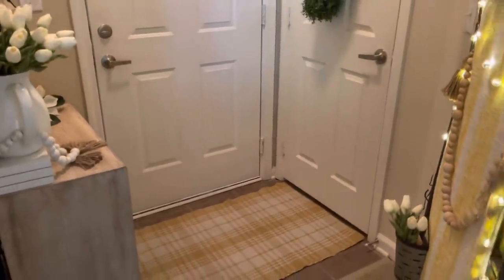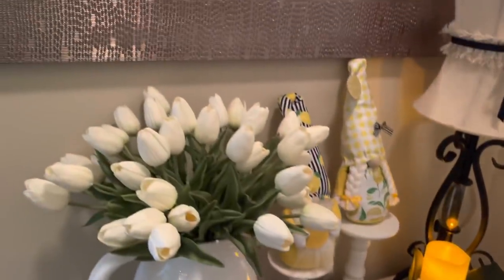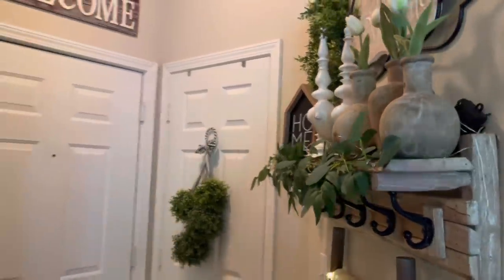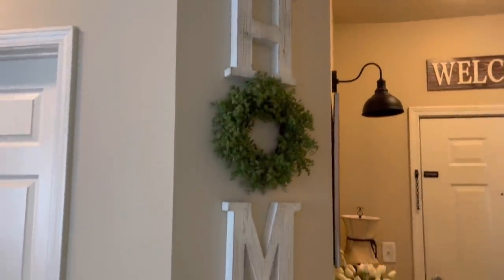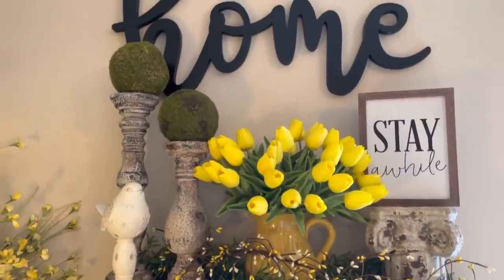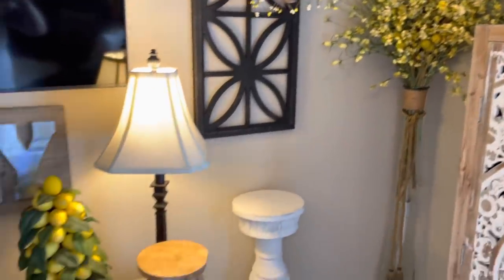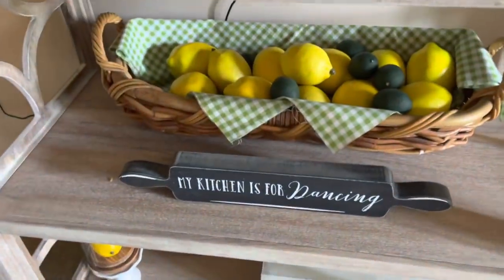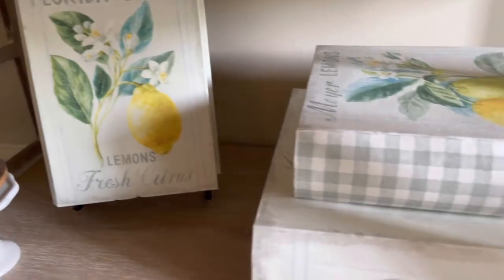LATE SPRING HOME TOUR | YELLOW & LEMON THEME DECOR | APARTMENT HOME TOUR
Hey y’all! Today I will be sharing my late Spring Home Tour!! My theme was the color yellow and I used lots of lemons in my decor!! I walk through the main living area of my home to show what all I done and tell where I got most of my home decorations.

Love y’all!!
Sheila

LINK(S) FOR SHOWN ITEMS IN VIDEO👇🏻👇🏻👇🏻👇🏻

Bee Theme Home Buffalo Check Pillow Cover 18x18
Lemon Yellow Summer Pillow Covers 4pc./18x18
Yellow Velvet Throw Pillow Cover 2pc./ 20x20
Lemon Gnome Set of 2pc.
Lemon Wood Bead Garland
Lemon Mini Wooden Rolling Pins Set of 2pc.- UNAVAILABLE OUT OF STOCK
Bumble Bee Striped Gnome Set of 2pc.
Bee Mini Wooden Rolling Pins Set of 2pc.
Bee Wood Bead Garland
Honey Bee Wooden Bead Garland
Bee Salt and Pepper Shakers set of 2
28 piece Sunset Yellow Faux Tulips
28 piece Artificial Lemons and Limes Faux Fruit
Distressed Terracotta Column Pedestal
White 60 inch Pip Berry Garland
2 pack Artificial Eucalyptus Garland with Willow Leaves
Set of 6 Mini Wooden Arch Window Signs
6 pack Floral Sage Round Chargers
10 pack Sage Green Napkins 17 inch

Much love to y’all!

Sheila

**NEW WEEKLY videos l😍 full of home decor inspiration, home refresh decorating, thrifty shopping, shopping hauls, lifestyle, and lots more!!

MAILING ADDRESS : NEW POST OFFICE BOX ADDRESS COMING SOON!!

AT HOME WITH SHEILA
CLEMMONS, N.C. 27012

From my home 🏡 to yours- Happy decorating 😍

Sheila XOXO 💋

NOTICE: I want to keep my content a positive and friendly environment so any & all mean spirited comments WILL BE BLOCKED/DELETED ALONG WITH user being banned from my channel!